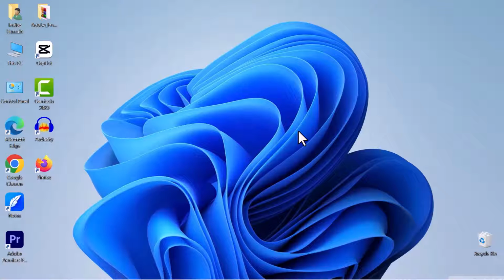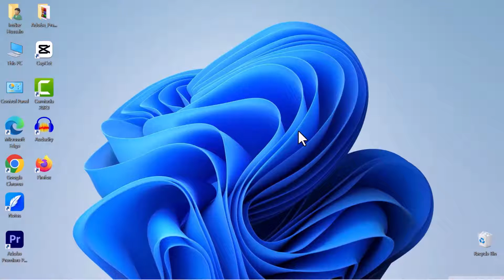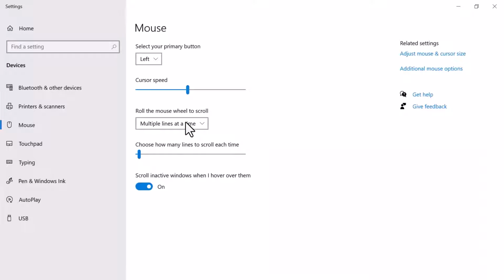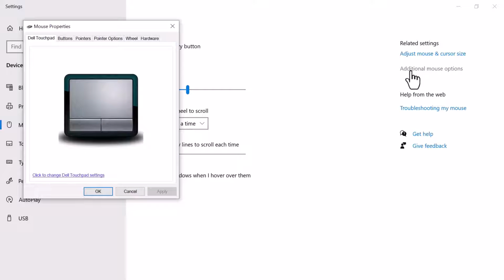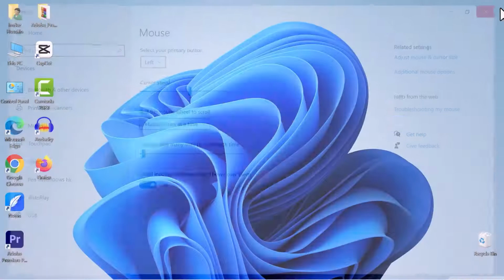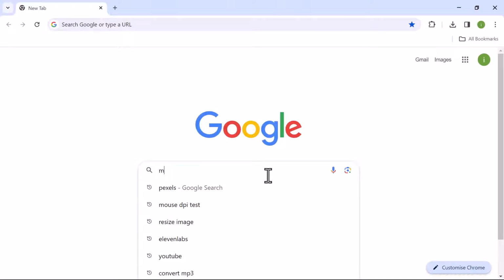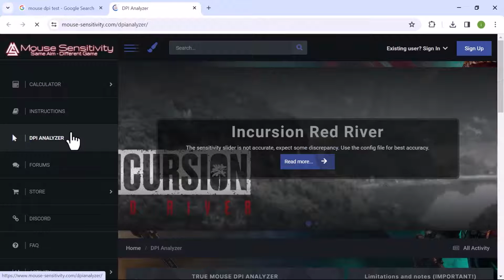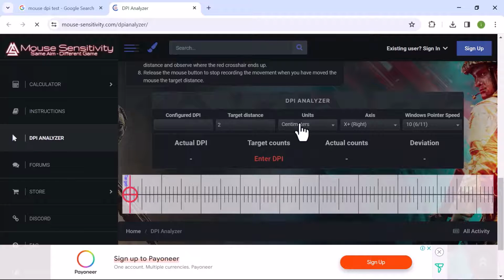How to Check Your Mouse DPI in Windows 10 (2024)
In this informative YouTube video, we will guide you on how to check the DPI (dots per inch) of your mouse in Windows 10. Understanding your mouse's DPI can greatly enhance your overall computing experience, especially when it comes to gaming or graphic design. We will walk you through the step-by-step process of accessing the mouse settings in Windows 10 and locating the DPI settings. By the end of this video, you will have a clear understanding of how to check and adjust your mouse DPI to suit your preferences.